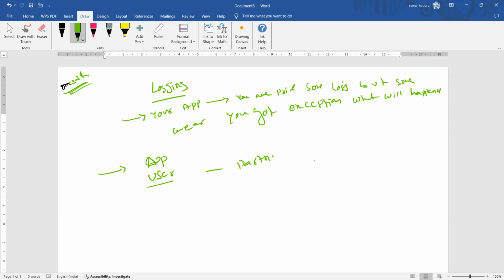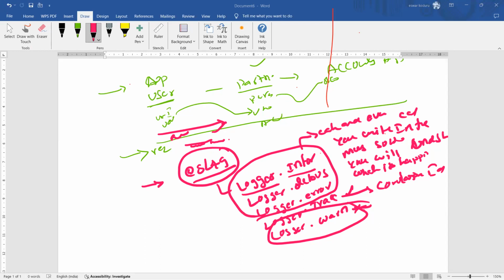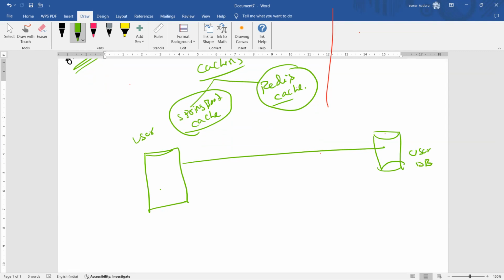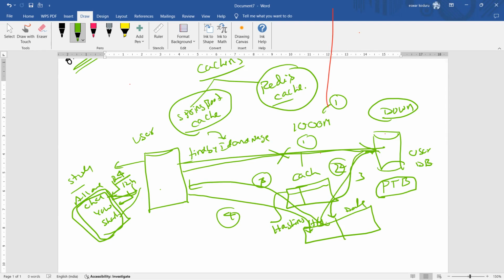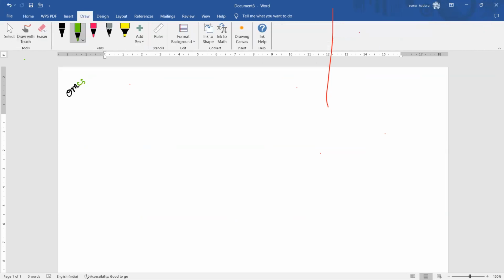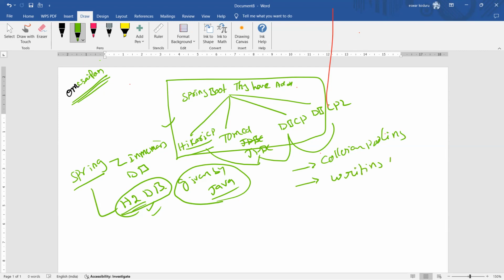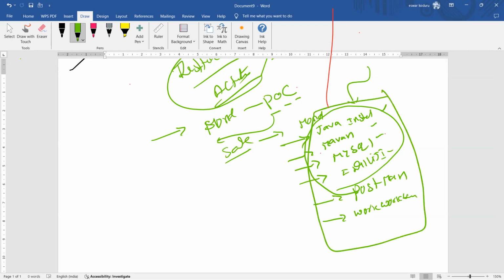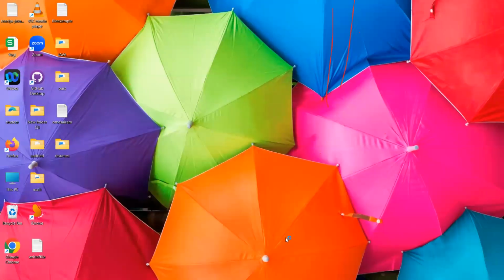Spring Boot logging caching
Caching is used to store the result of expensive operations (e.g., database queries) to improve performance by reducing the number of redundant computations.

Key Concepts of Spring Boot Caching:
Cache Abstraction: Spring Boot provides a unified API for different cache providers (e.g., EHCache, Redis, Hazelcast, etc.) using annotations. This abstracts away the underlying caching mechanism, making it easy to switch providers.
Cache Providers: Spring Boot supports various cache providers like:
ConcurrentMapCache (default, in-memory)
EHCache
Redis
Hazelcast
Caffeine